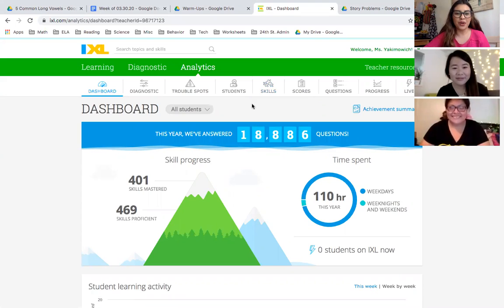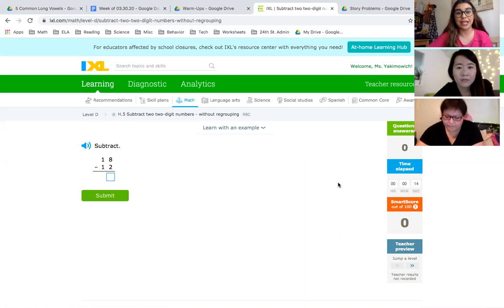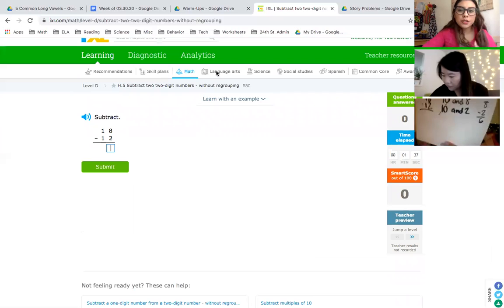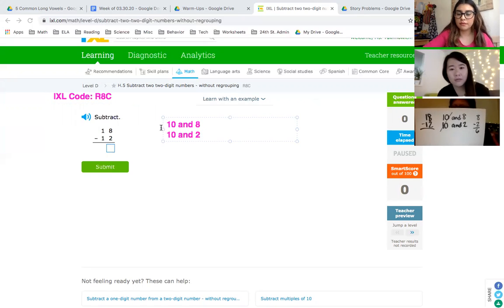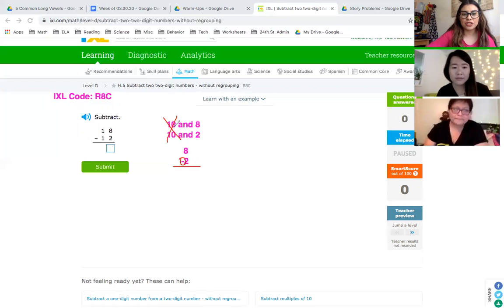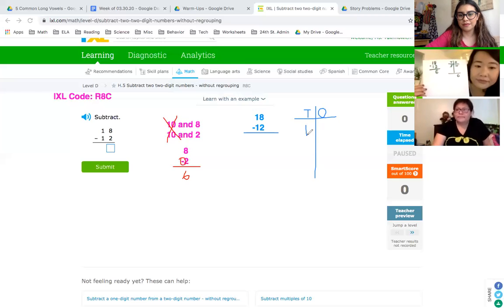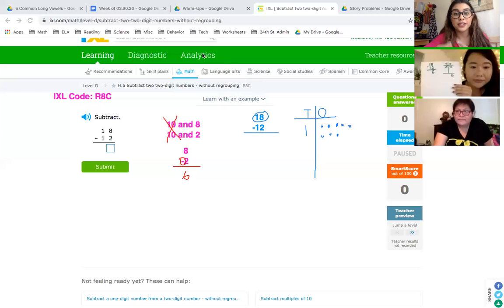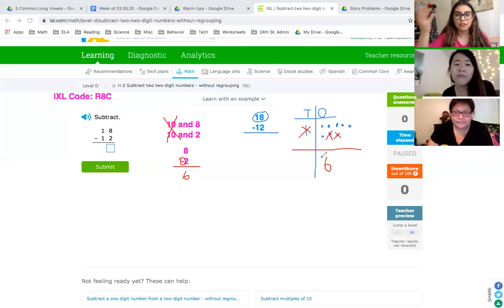Math Lesson - Subtracting 2 digit numbers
Complete your IXL assignment with the code in the video!